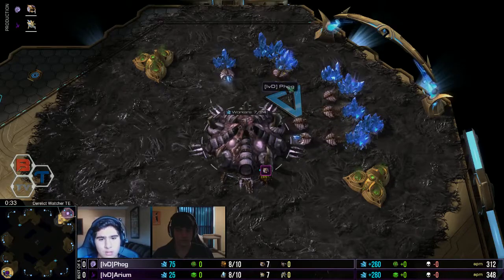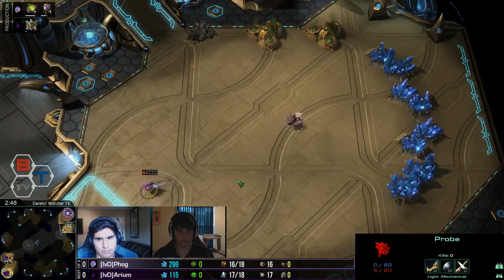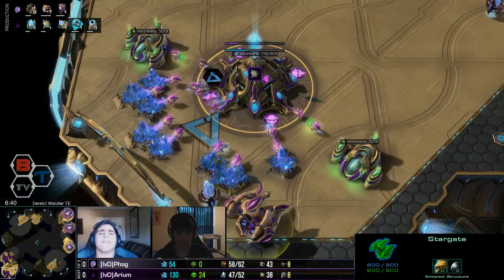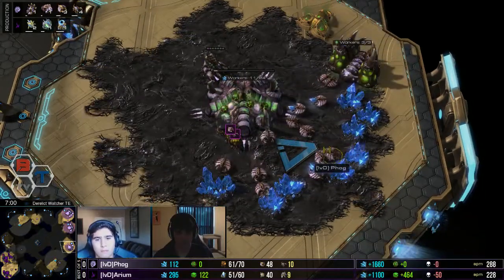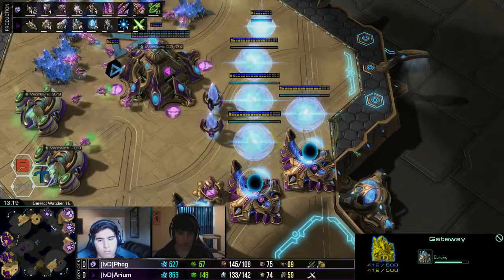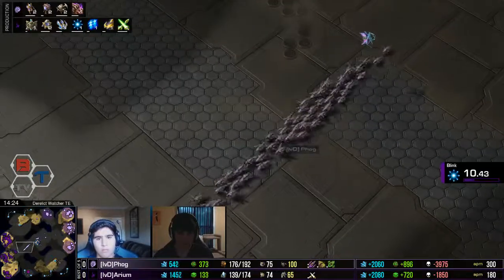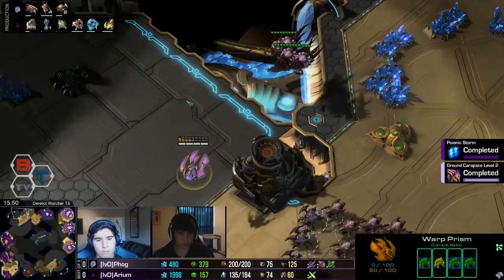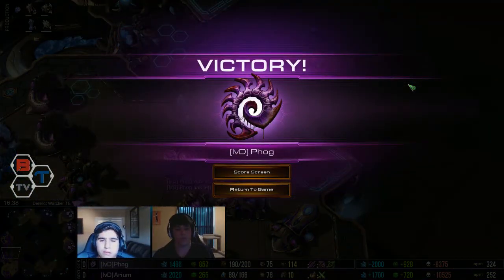Arium vs Phog G1 -PvZ- Not-just America Showmatches